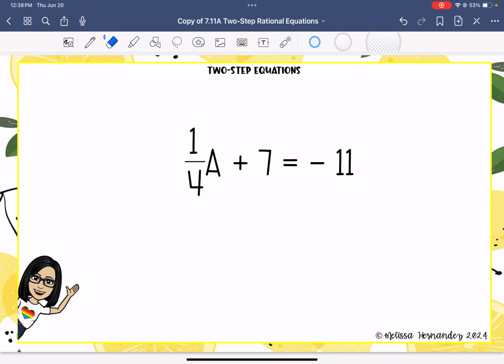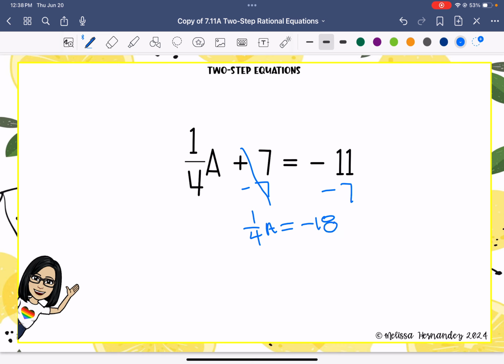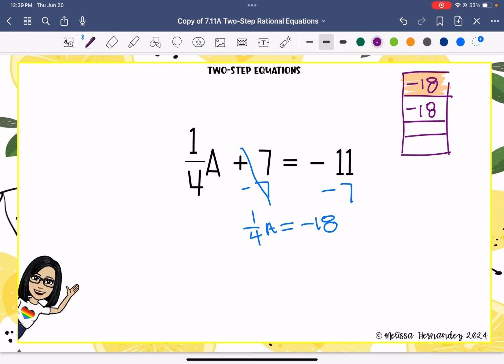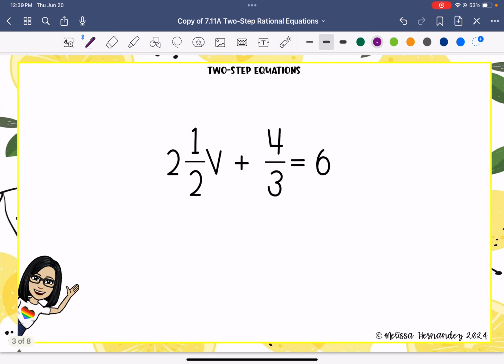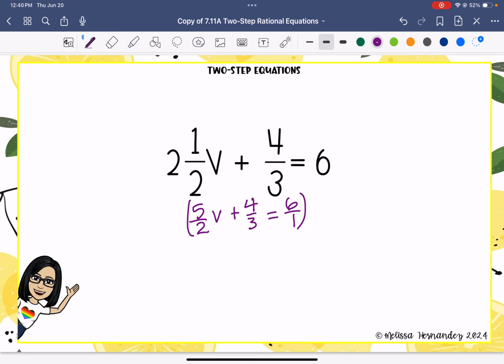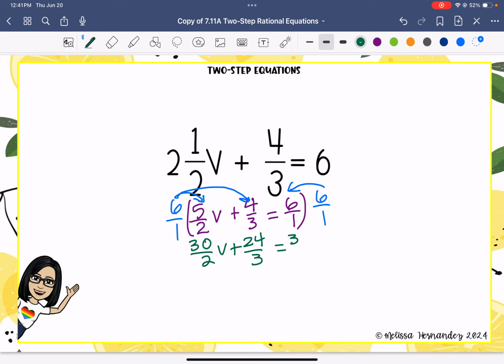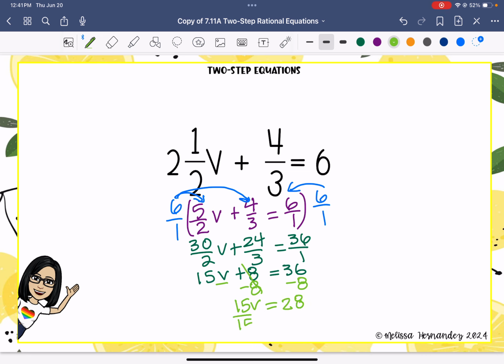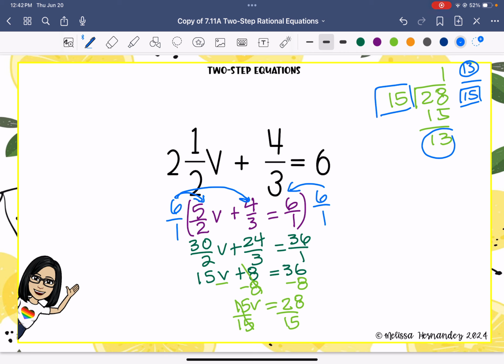7.11A Solving Two-Step Equations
Using a fraction model to solve an equation with a fraction coefficient and an example of “clearing” the fractions using LCM.